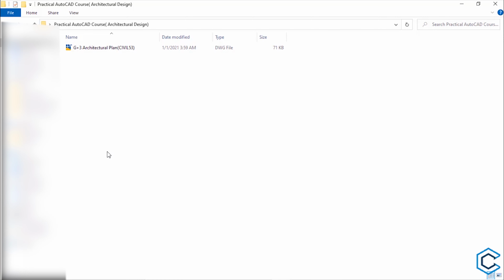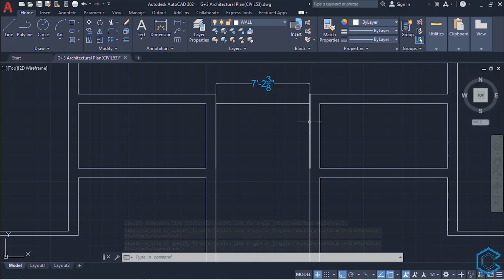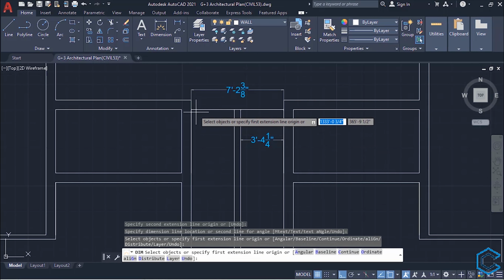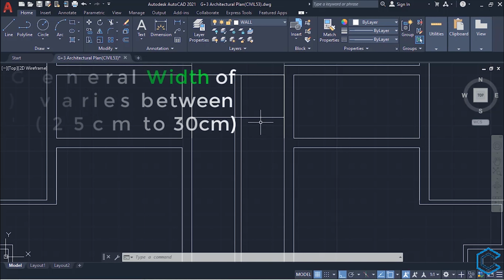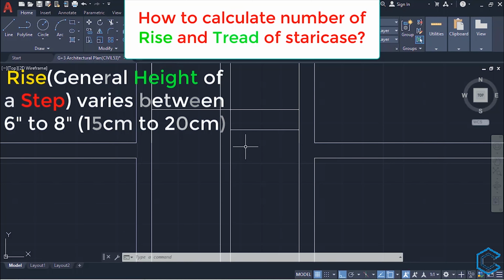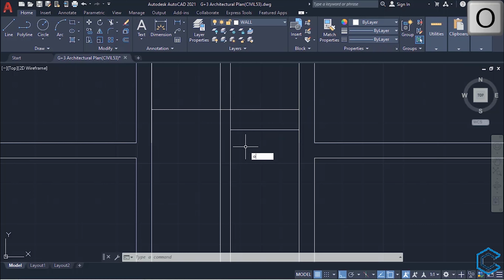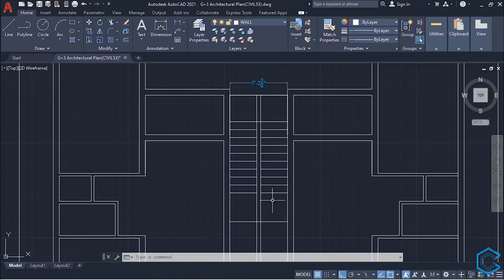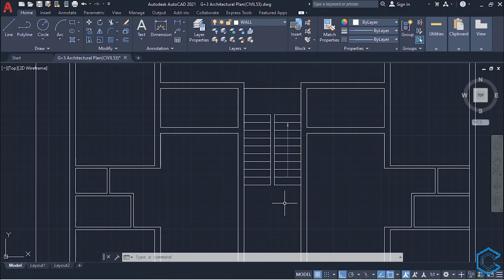AutoCAD2021 Tutorial Part Two (I) (Creating the Staircase){CIVIL53}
AutoCAD2021 Tutorial Part Two (H) (Drawing First Floor Walls){CIVIL53}

Video chapters:
0:00 Introduction
0:20 Intro
0:30 Starting AutoCAD
1:10 Drawing Staircase Hall
3:10 Drawing the Landing
3:38 Drawing Tread
4:36 How to Calculate Number of( Rise & Tread)
6:41 Making the staircase neat and tidy by trimming and deleting the extra lines
7:00 Drawing the upward direction Arrow
7:45 Saving the file
7:56 Conclusion